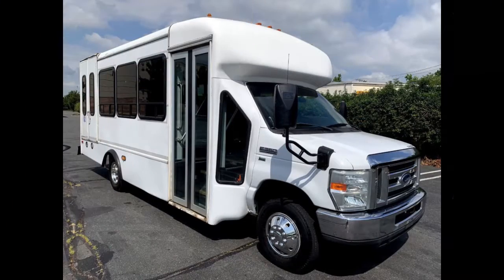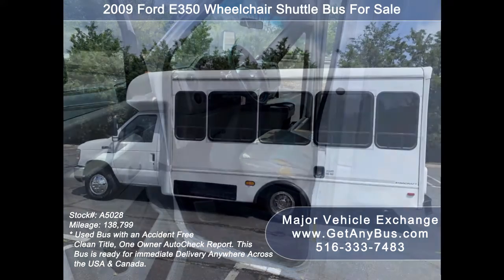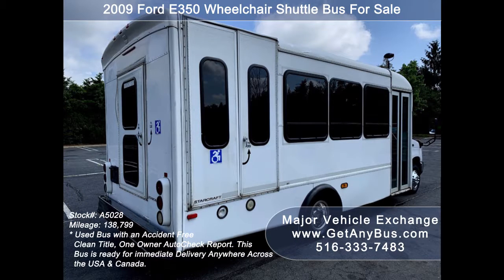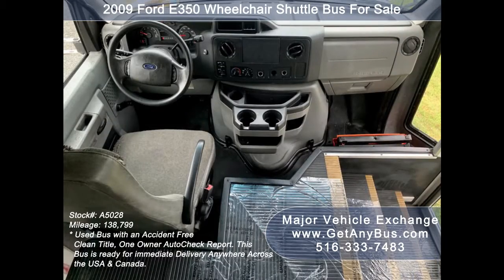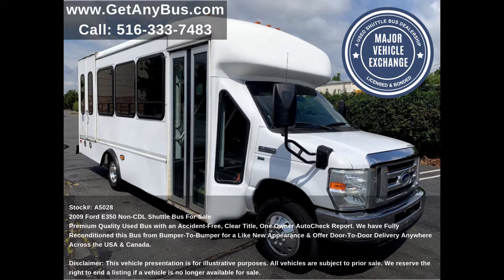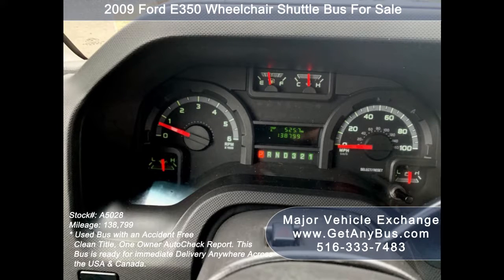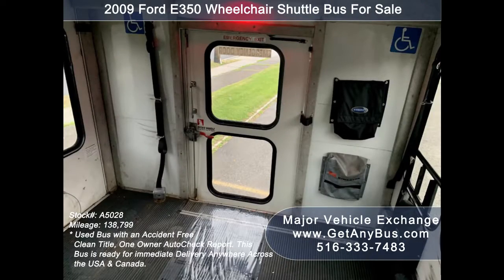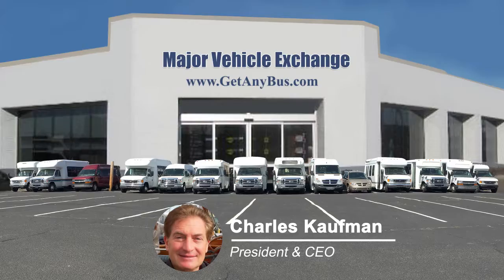12 passenger buses for sale | 2009 Ford E350 Wheelchair Shuttle Bus For Sale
12 passenger buses for sale | 2009 Ford E350 Wheelchair Shuttle Bus For Sale
Starcraft Wheelchair Shuttle Bus 5.4L V8 Gas Power Up to 4 Wheelchairs

12 passenger buses for sale | 2009 Ford E350 Wheelchair Shuttle Bus For Sale
Miles 138,799
Drivetrain
Exterior Color  White
Interior
Stock # A5028
VIN # 1FDEE35L89DA39416
Warranty
Some of our used vehicles may be subject to unrepaired safety recalls. Check for a vehicle’s unrepaired recalls by VIN
Vehicle Overview
FORD E-350 SHUTTLE BUS

 FORD 5.4L V-8 TRITON ENGINE & AUTOMATIC TRANSMISSION WITH OVERDRIVE.

 IDEAL FOR ADULT TRANSPORTATION, SENIOR TRANSPORT, RETIREMENT HOMES, ADULT DAYCARE, CHURCH, SHUTTLE BUSINESS, SCHOOL OR RV USE.

 FRONT & REAR AIR CONDITIONING AND HEAT - UP TO 12 PASSENGER SEATS WITH SEAT BELTS AND CAN BE OUTFITTED FOR UP TO 4 WHEELCHAIR POSITIONS.

COMPLIMENTARY AIRPORT PICKUP OR DELIVERY ARRANGED ANYWHERE IN THE UNITED STATES.

Major Vehicle Exchange presents 2009 Ford E-350 12 Passenger Shuttle Bus. Equipped with an economical and dependable Triton 5.4L V-8 engine which delivers superb performance and power on the road. This engine is well known for its economy and reliability. The bus is in very good condition and has been under DOT service! Maintenance records are available. Its seating arrangement is perfect for Adult Daycare, Disability Homes, Retirement Homes. Can be outfitted for additional passengers and up to 4 wheelchair positions. Due to age and mileage, it is being sold as-is.

The automatic transmission shifts smoothly. Comfortable accommodations for all passengers, including ice-cold front and rear air conditioning and a rear heating unit for the colder months. The tires are in good condition. The exterior has just been detailed for an excellent appearance. The interior is very comfortable. Safety equipment is located throughout the bus includes seat belts for all passengers. One-Owner Vehicle.

FEATURES & SPECIFICATIONS: Ford E-350 Super-Duty DRW Non-CDL Wheelchair Shuttle Bus Triton 5.4L V8 Gasoline Engine - Electric Passenger Door - Backup Alarm - Grab Handles - Exterior Auxiliary Lighting - Advanced Fast Idle System - Up to 14 Passenger Vinyl Seats w/ Seat belts - Cruise Control -  Rubber Transit Floor - Automatic Wheelchair Restraints - Anti Lock (ABS) Brakes - Chrome Wheel Simulators - Vanity Panels - Rear Door - Cruise Control - Tilt Wheel - Rear Mud Flaps - Tinted T-Slider Windows - Dot Safety Equipment.